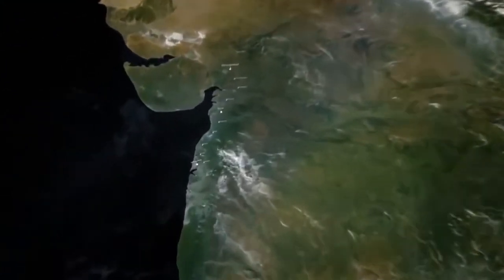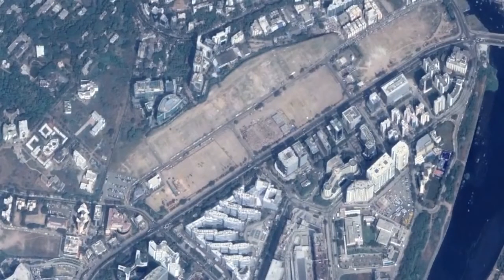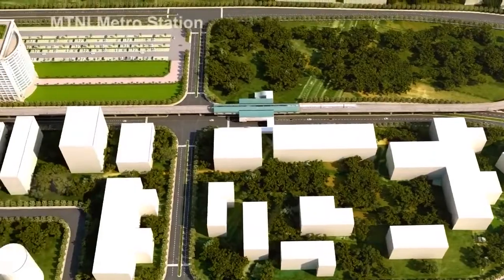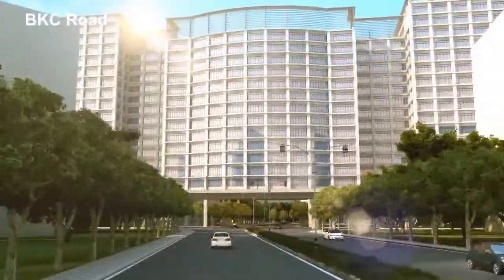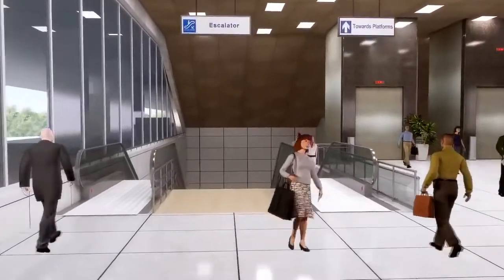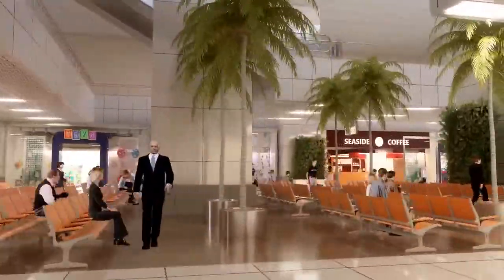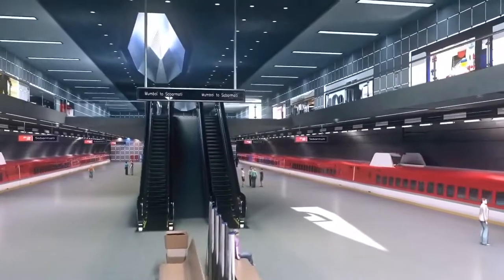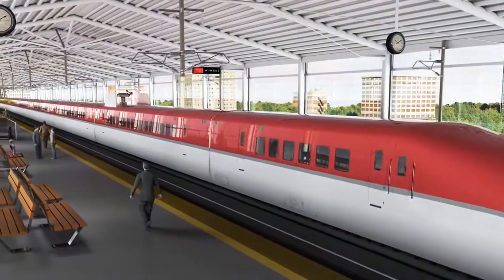"Work In Full Swing": A Look At The Progress In Bullet Train Project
"Work In Full Swing": A Look At The Progress In Bullet Train Project.The Mumbai-Ahmedabad high speed project training centre in Vadodara - the heart of India's bullet train project - has completed 15-20 per cent of its work. The centre in Lal Bagh area is part of the Mumbai-Ahmedabad high-Speed Rail project and the people involved in the project say that work is in full swing and they are ensuring that India doesn't have to compromise on "quality and parameters" in the project.